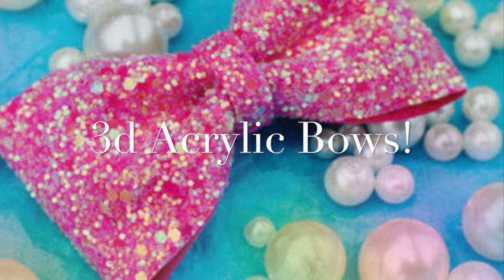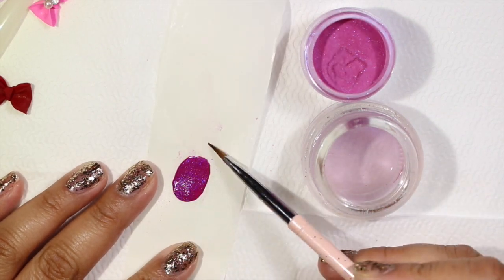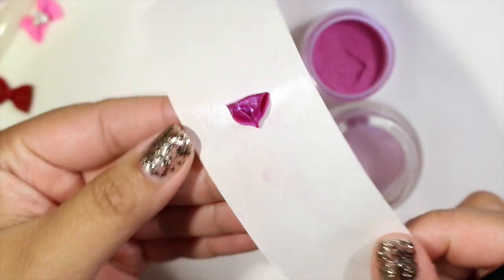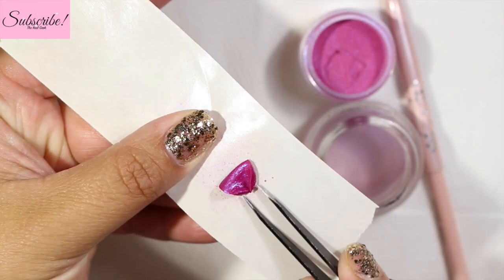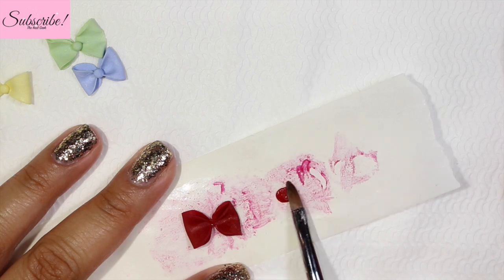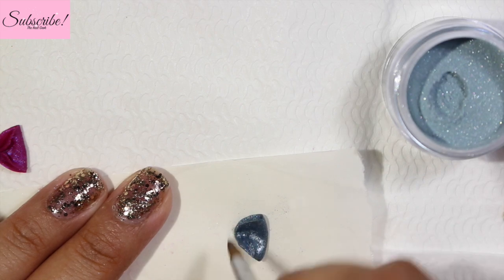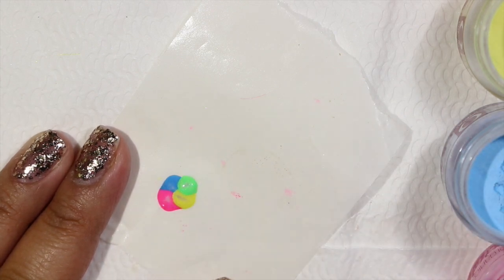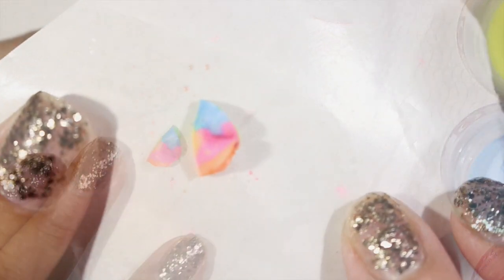HOW TO MAKE A 4D ACRYLIC BOW!!to decorate your nails!!!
THANK U SO MUCH FOR WATCHING!!!
Here is a video on how to make this acrylic 3d bows super easy and nice!!!I hope you guys like it!!!